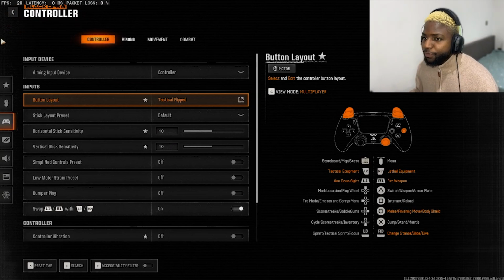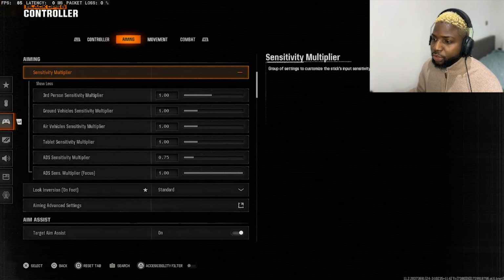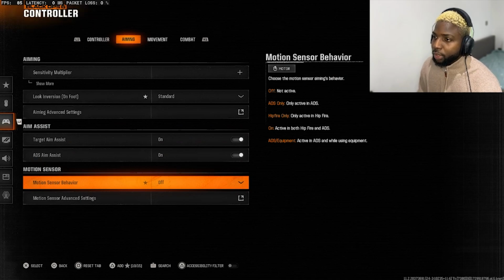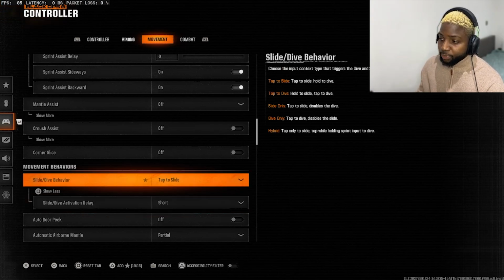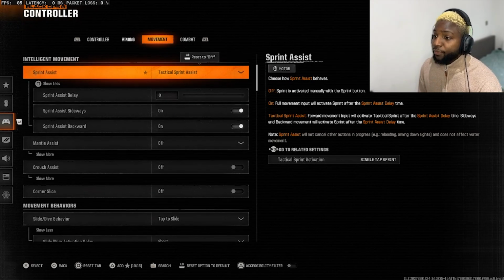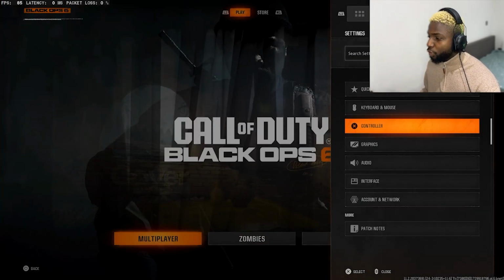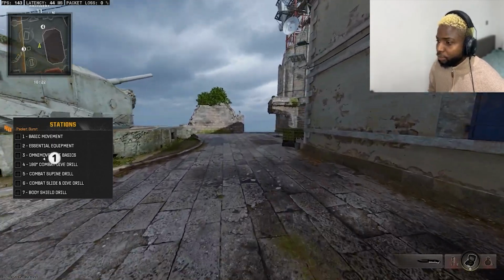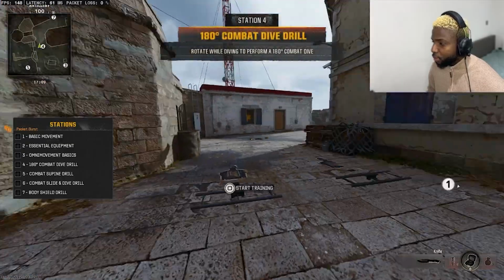Best Melee Settings For callofduty Black Ops 6..... (Controller)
Get the edge in close combat with the Best Melee Settings for Call of Duty: Black Ops 6! From lightning-fast reactions to stealthy moves, this guide dives into pro-level settings and tips to make every melee encounter yours to win. Whether you're sneaking up for a surprise takedown or dominating in tight spaces, these settings will boost your gameplay